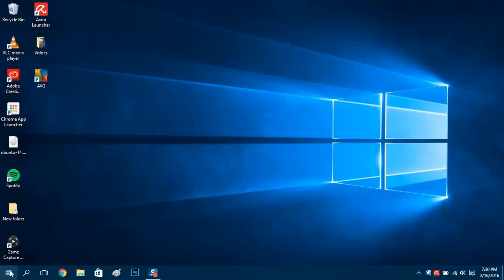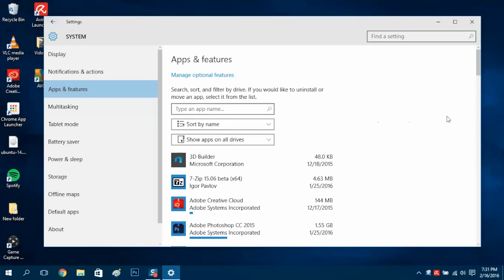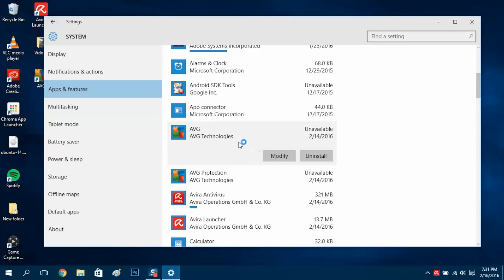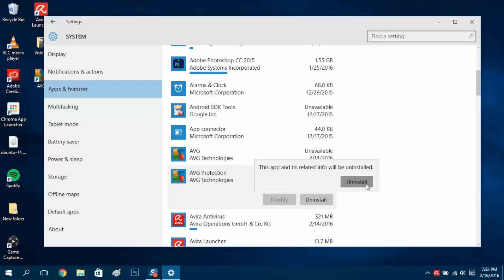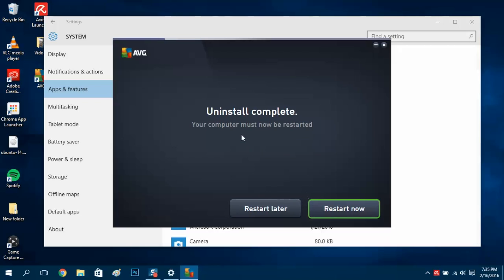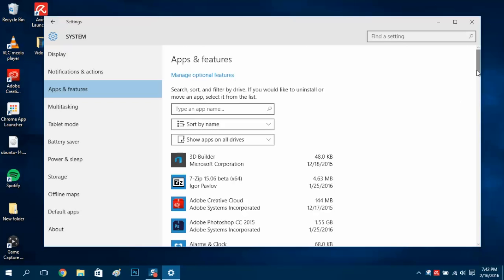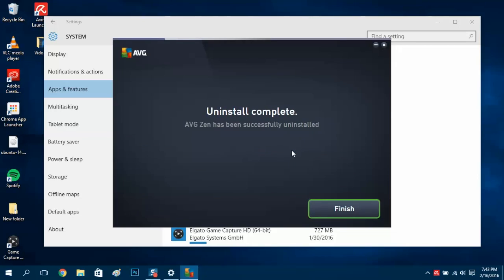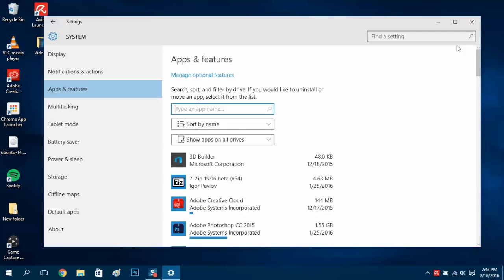How to Uninstall AVG on Windows 10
Need instructions on how to uninstall AVG anti-virus from your Windows 10 computer? I'll go through the steps on removing AVG in this video tutorial.